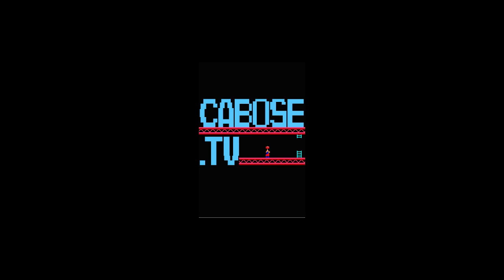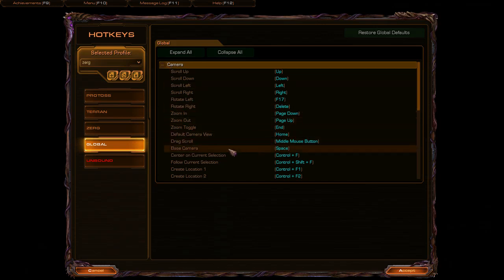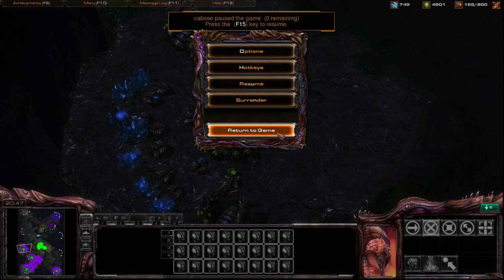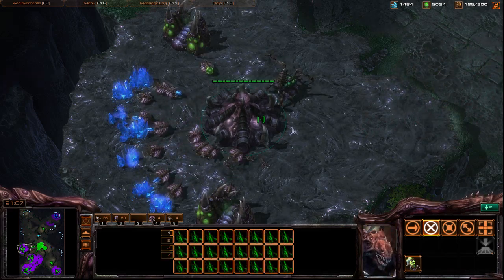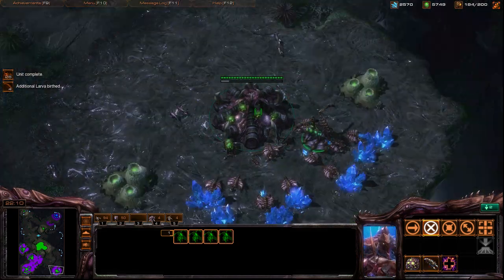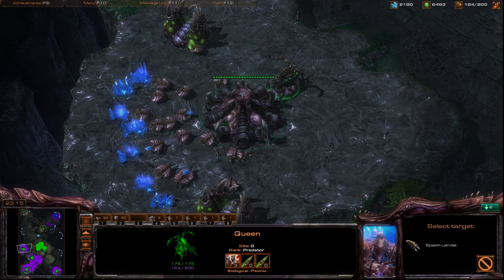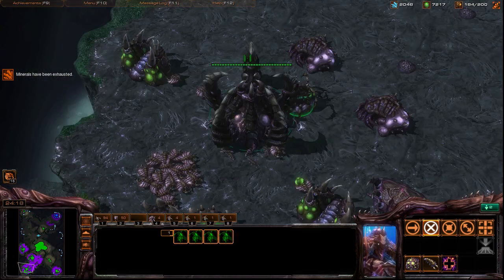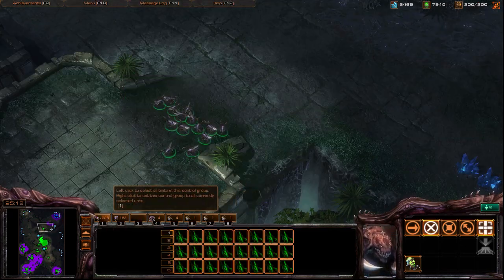Starcraft 2 Queen Larva inject macro tutorial cabose.tv#3.5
This is my tutorial on how i hotkey my queens to help keep my hatchers injected with larva. I hope this helps you all out some.

EDIT: You can also click on the mini-map where your hatchery is and the closest queen will inject the larva so that way you don't have to leave your current view point.